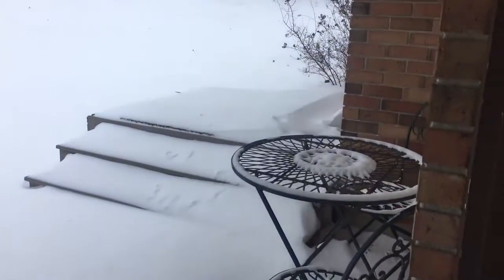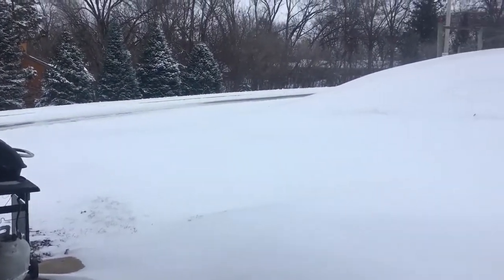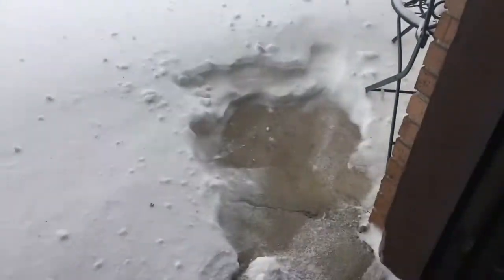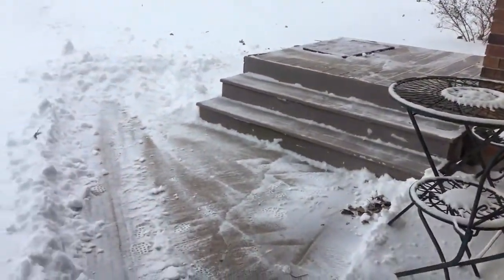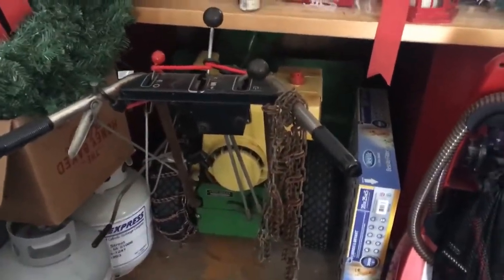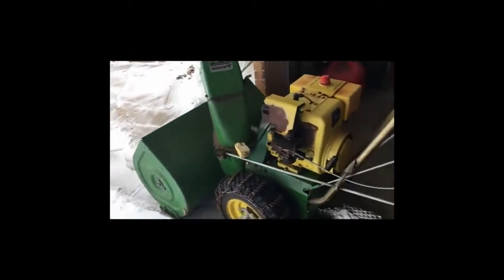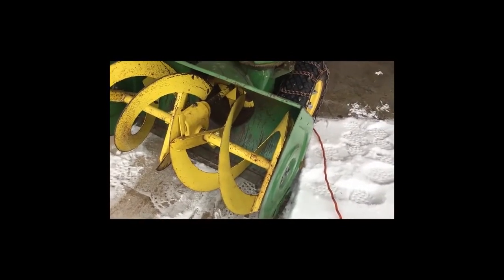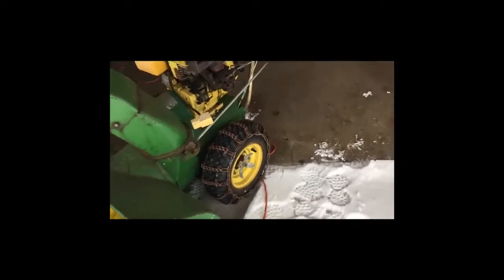How to get rid of snow in the driveway...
One of the reasons we no longer live in Iowa.